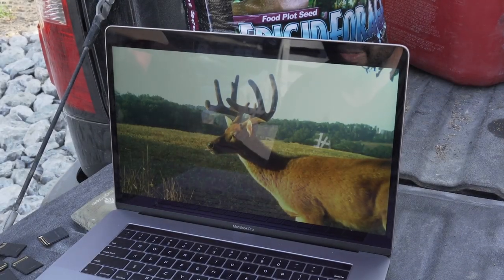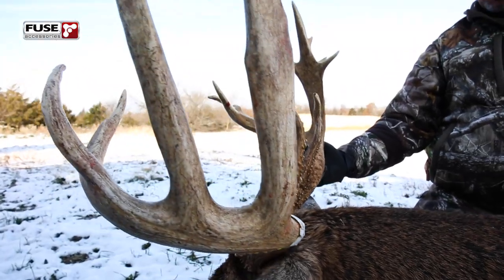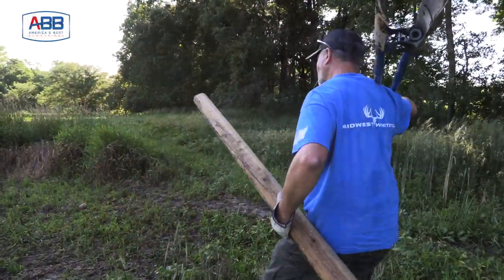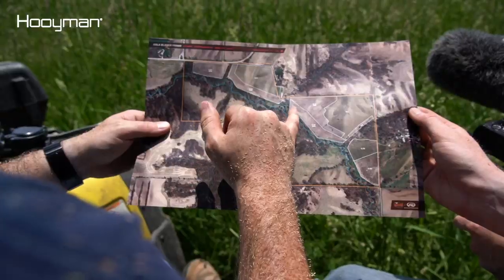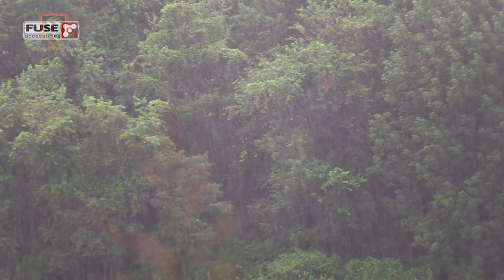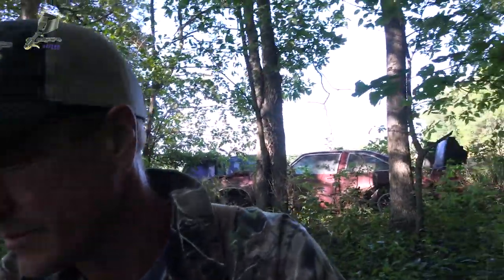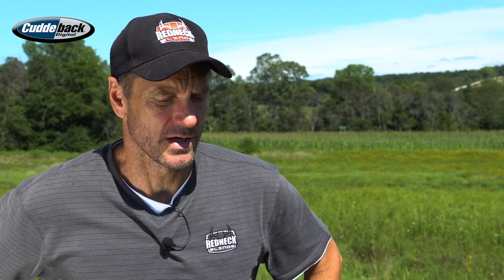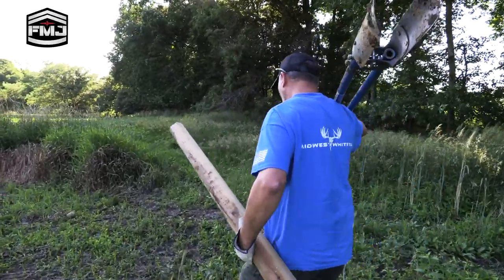Big Velvet Bucks, Season Introduction | Midwest Whitetail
We’re back for our 12th season of Midwest Whitetail. This week we bring you the best velvet footage from the summer and preview the upcoming season.